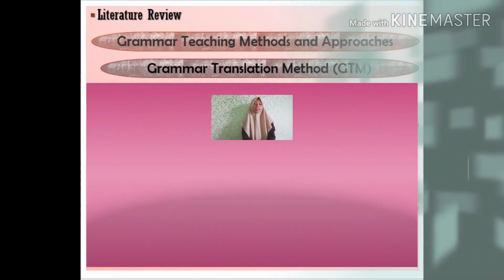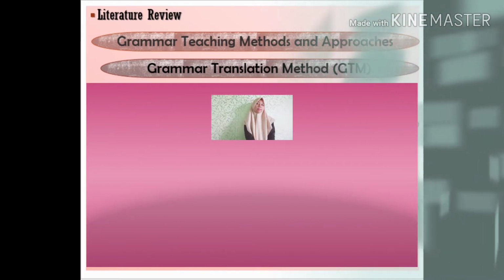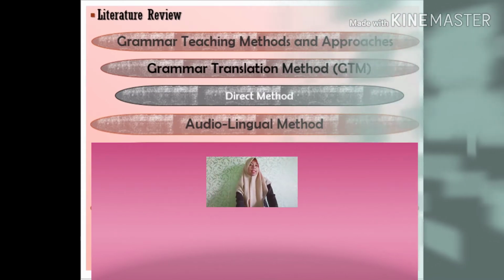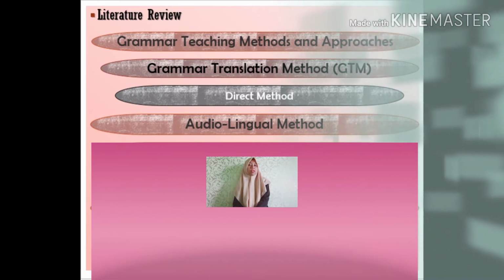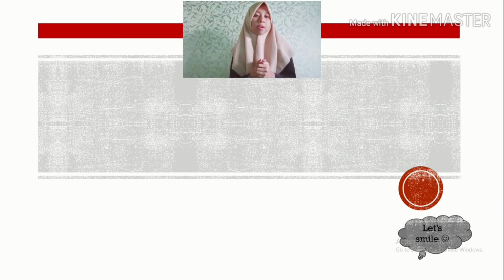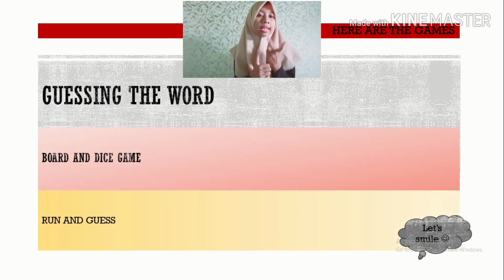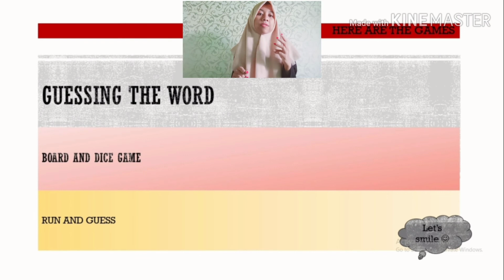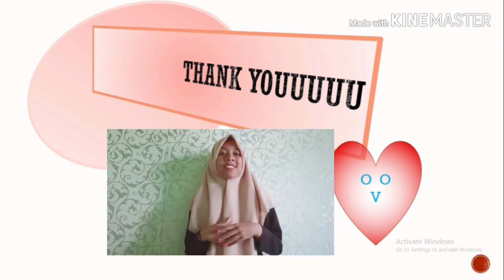Presentasi Current Issue (Dwi Dea Kharisma)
Name : Dwi Dea Kharisma
Class : A
Smt : VI
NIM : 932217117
Article : Communicative Game based Learning in EFL Grammar Class
Writer : Rahmah Fithriani
Journal : JELLS
File: Pdf (article), Ppt and Video